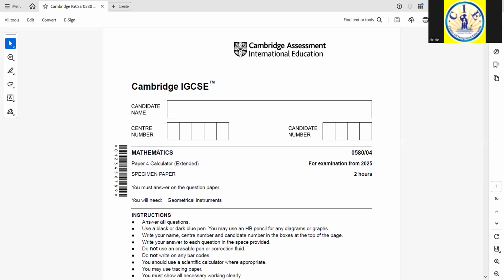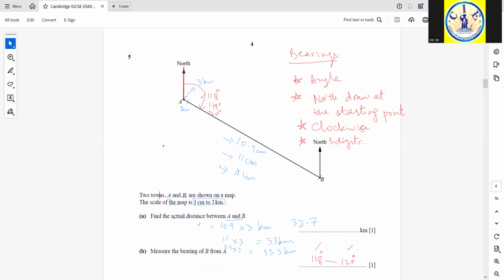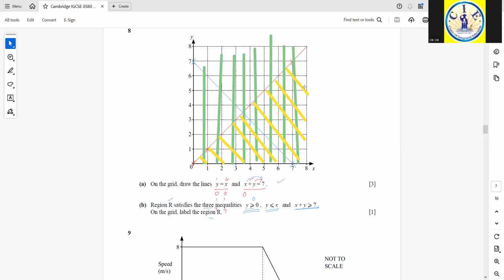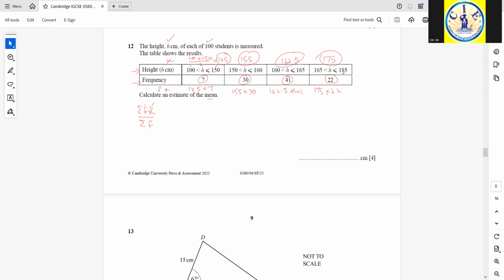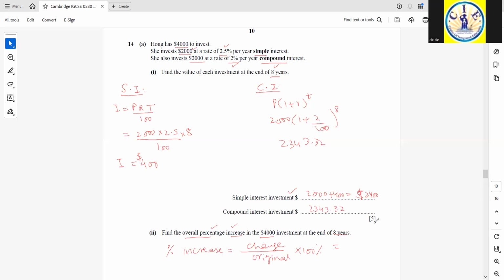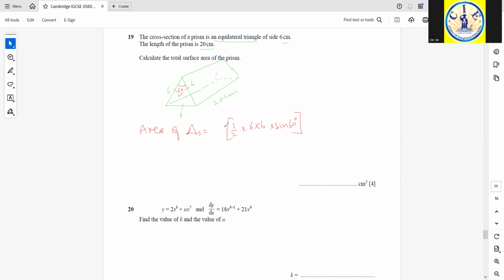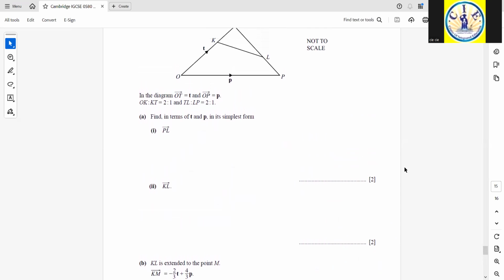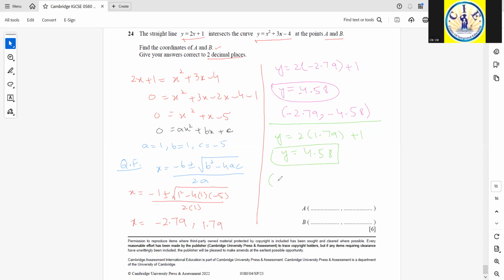Specimen Paper-4-2025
ciemaths #0580 #0580 specimen paper#specimen paper 4 2025#mathematics#past paper